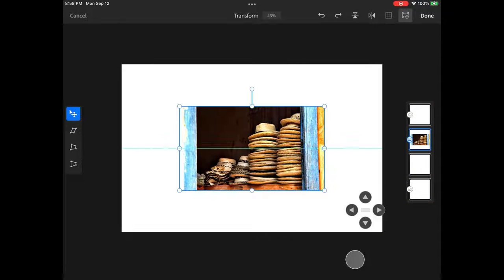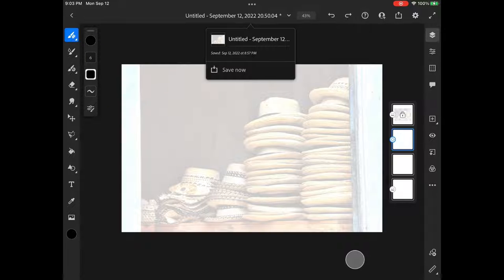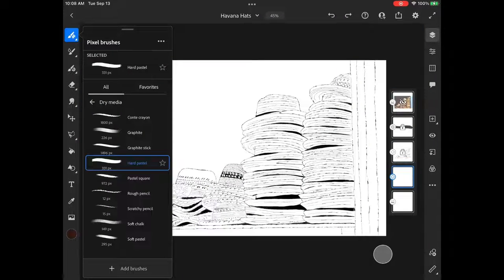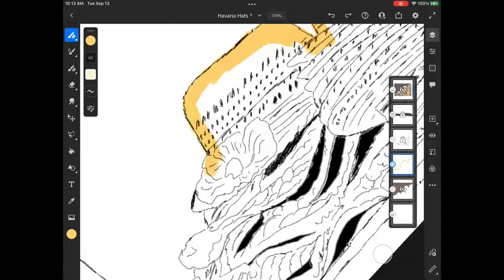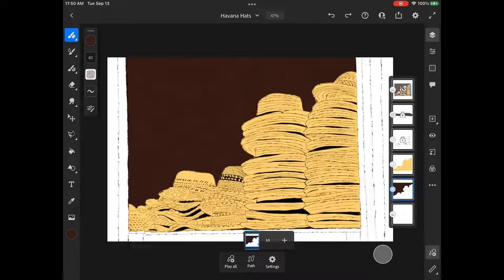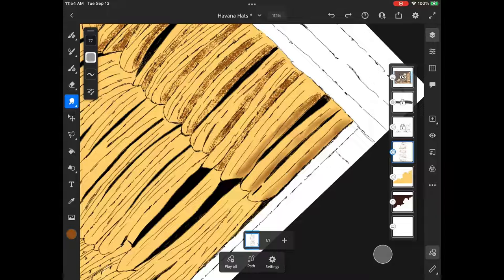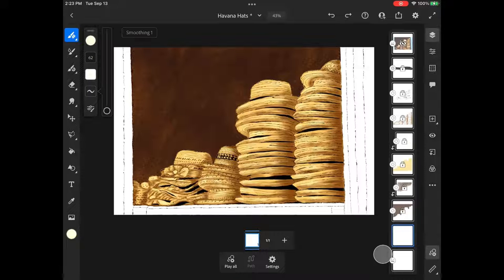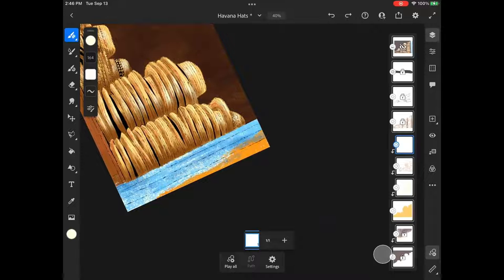From Photo to Painting - Beginner Friendly Tutorial - Panama Straw Hats - Adobe Fresco on the iPad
Today I will show you how I used a photo of hats to paint a hard pastel painting in Adobe Fresco. The hard pastel brush creates wonderful texture.